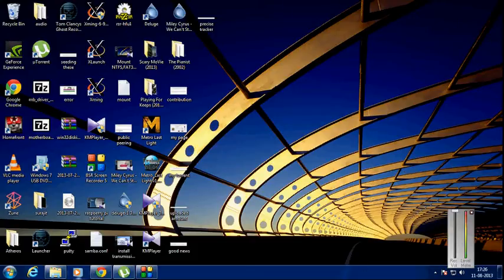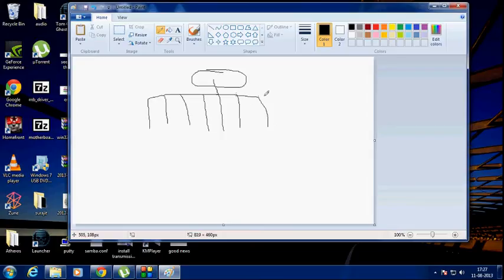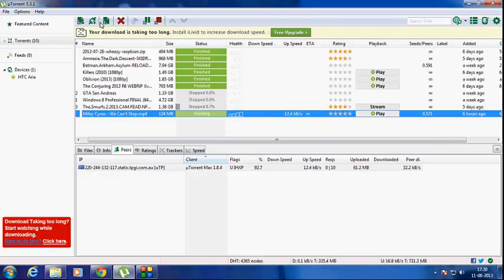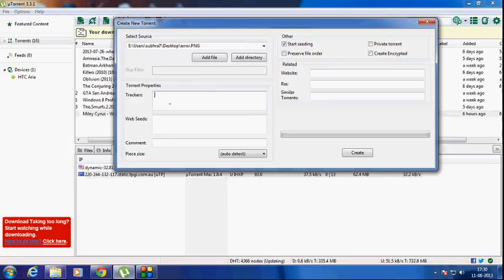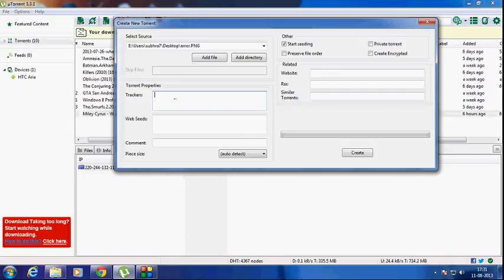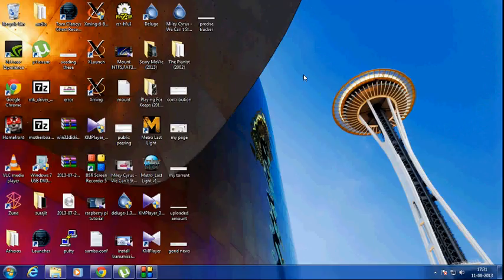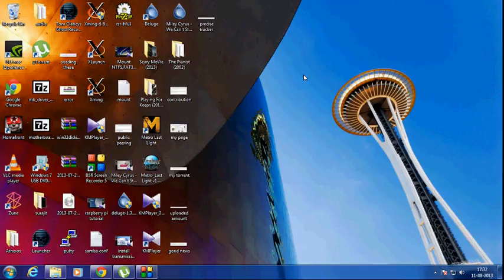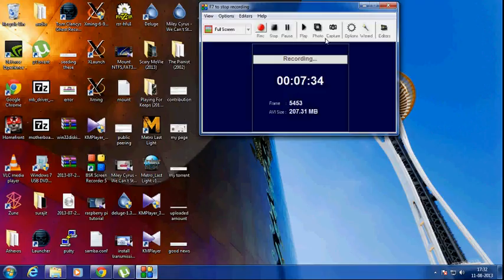how torrenting and peering works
In this tutorial i will provide you the information of how torrent works. :)